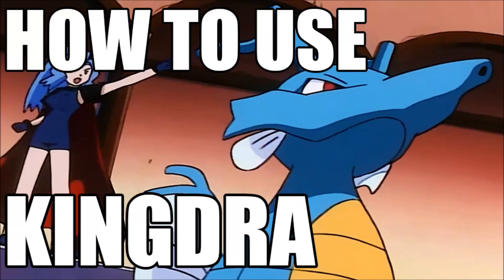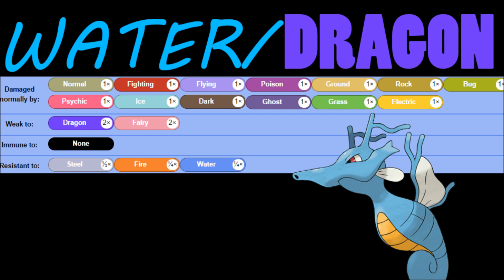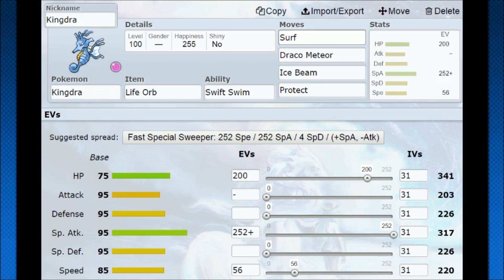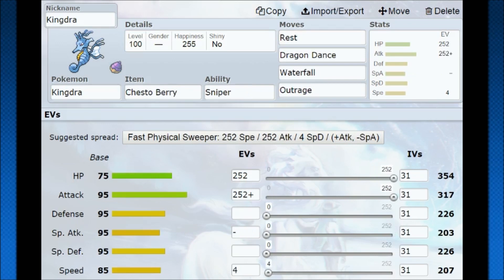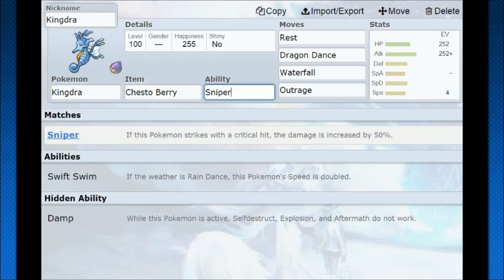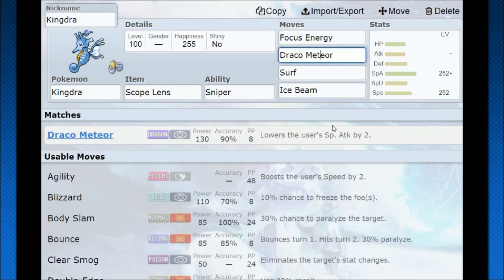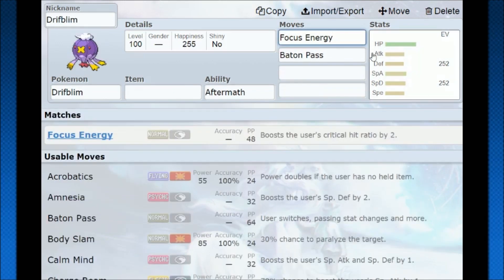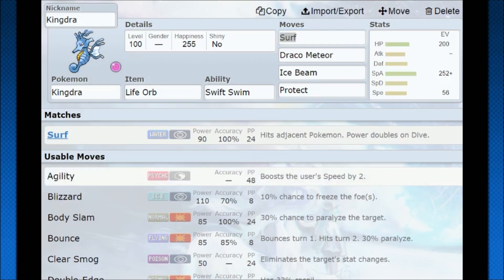How To Use: Kingdra! Kingdra Strategy Guide! Pokemon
Rain... Kingdra is absolutely devastating in it. It will be seen in a lot of rain teams because it plays so well in them. Kingdra can also go sniper mode and pew pew to victory or have the the passion as it Dances to glory in setup. Its like 5am and Im tired ok...